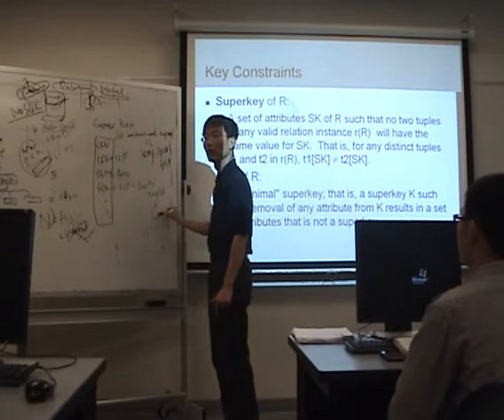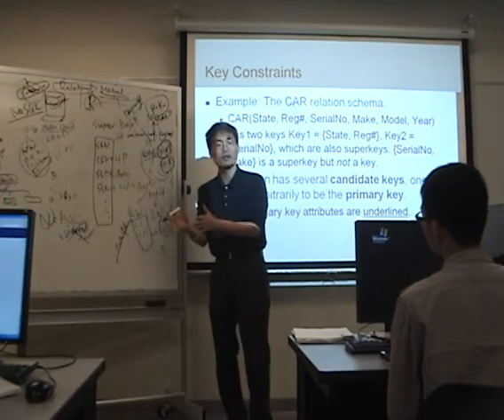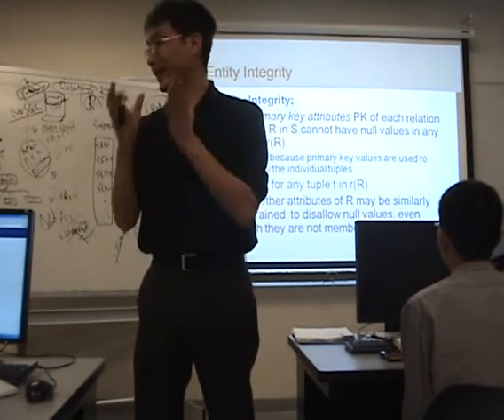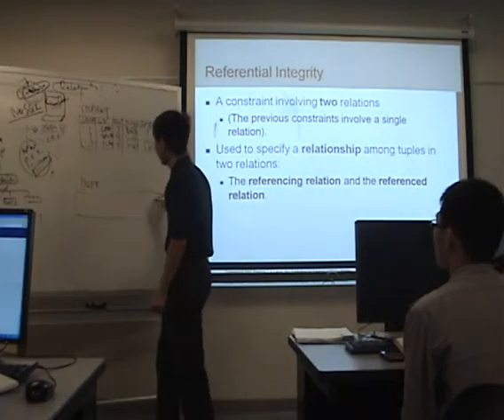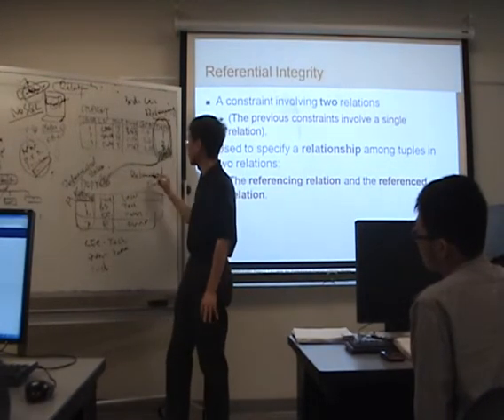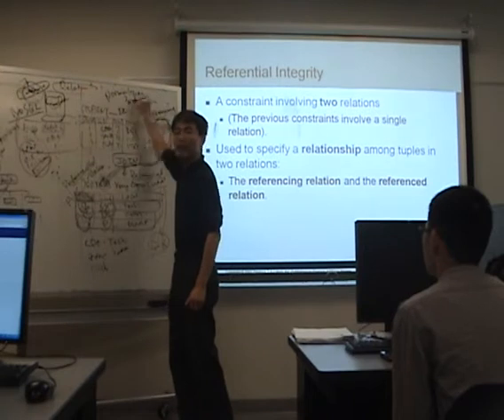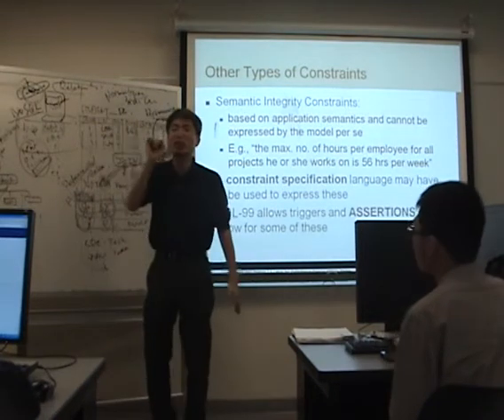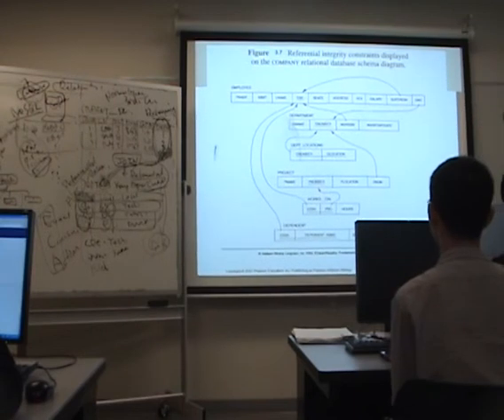Make-up 1-3 on Sep 14